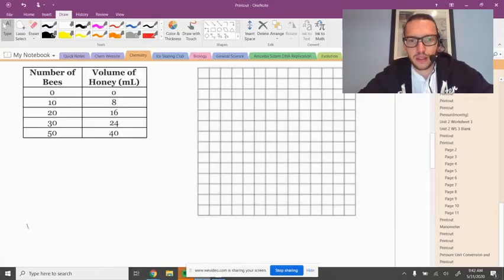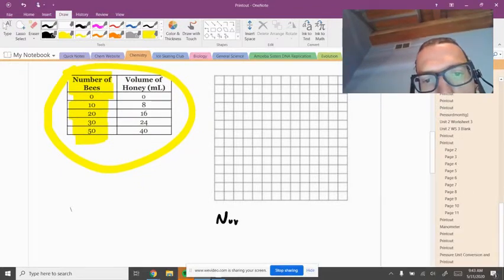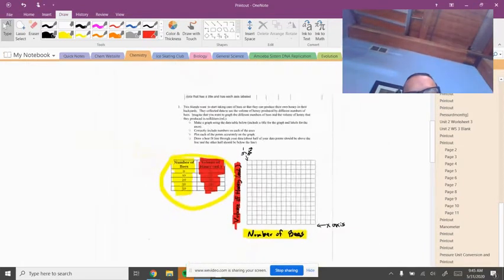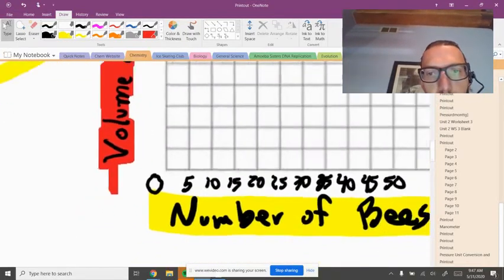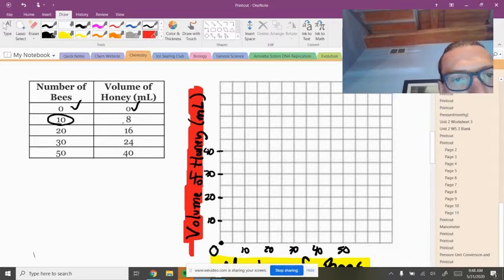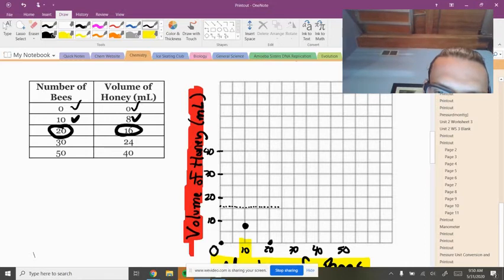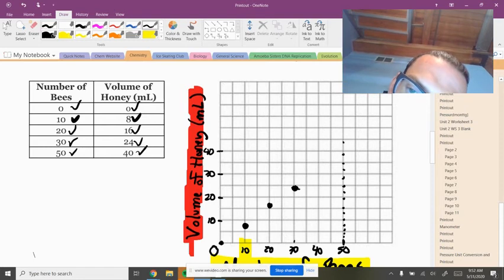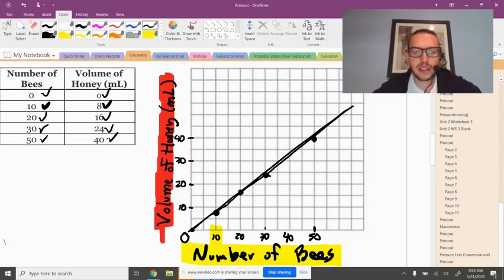Lesson 1.3 (Graphing Intro)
1.3: I can produce a graph from experimental data that has a title and has each axis labeled